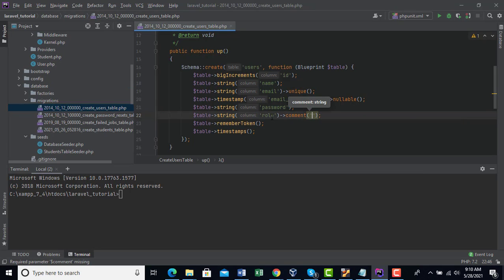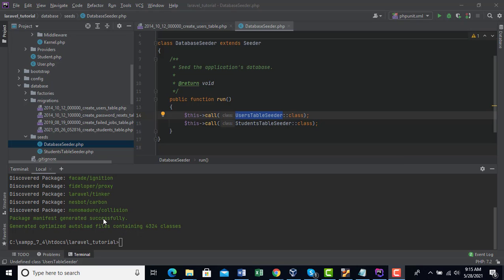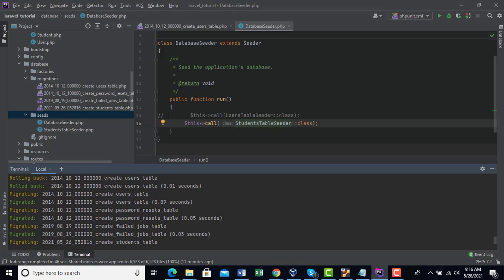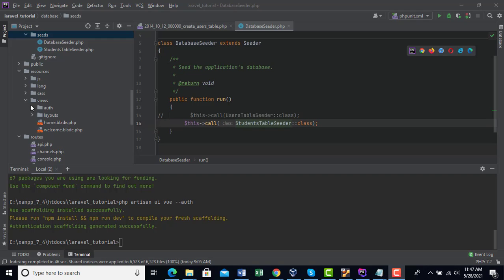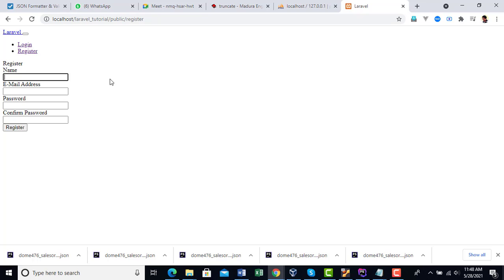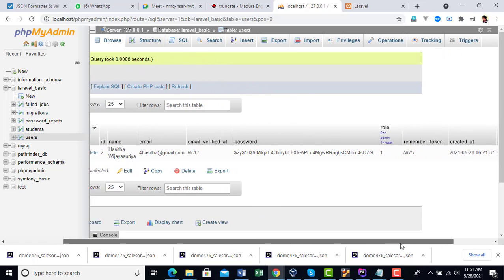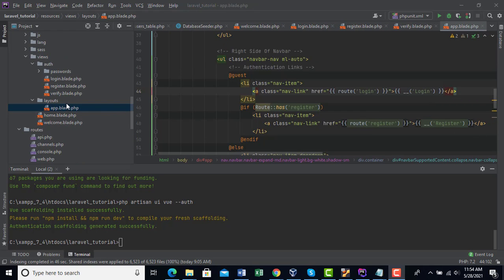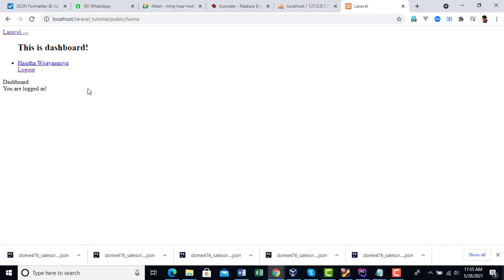#5 Laravel For Beginners - Login and Registration (Laravel 6)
Generate laravel authentication (blade files for login and register)
composer require laravel/ui "^1.0" --dev
php artisan ui vue --auth